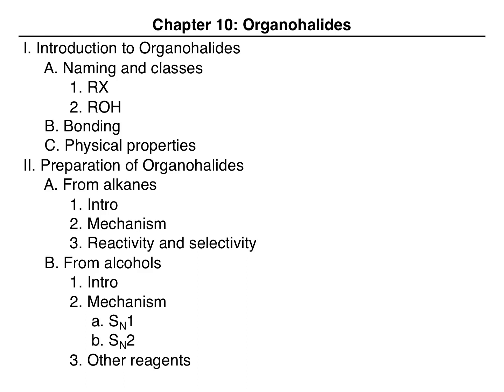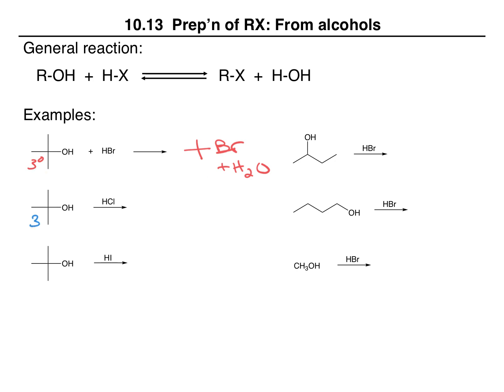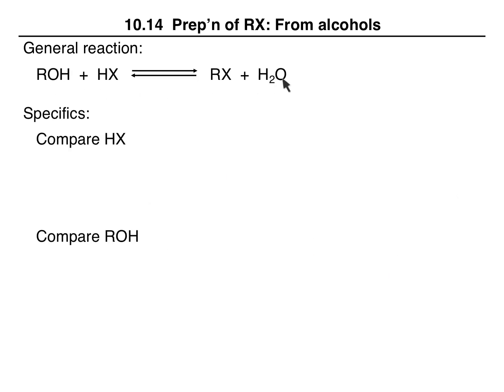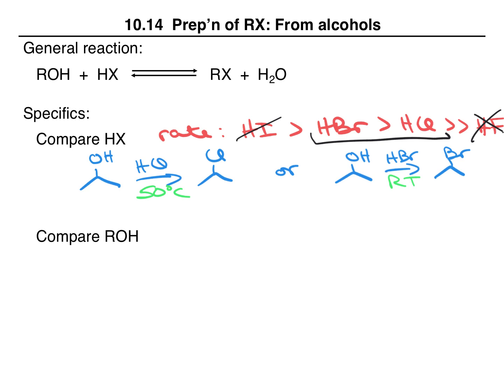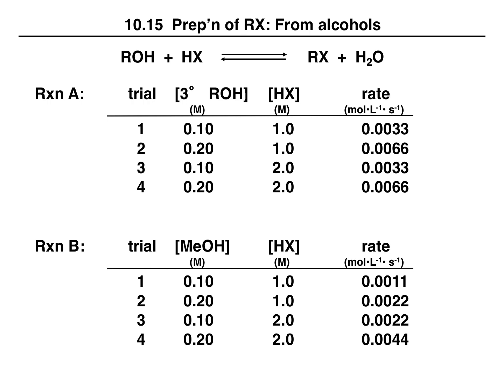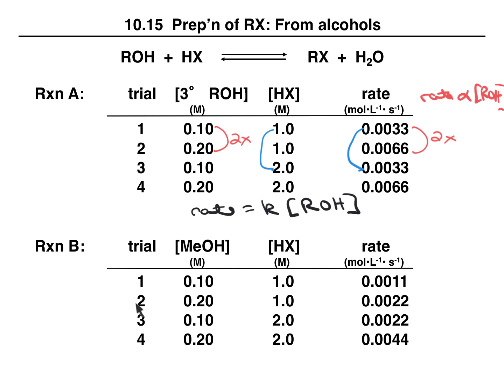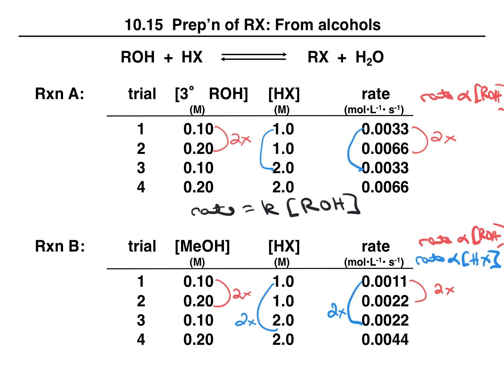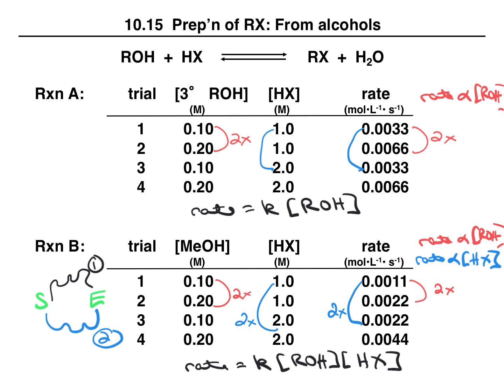Ch10notes 13-15 ROHtoRX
Introduction to alkyl halide preparation from alcohols by reaction with HX.